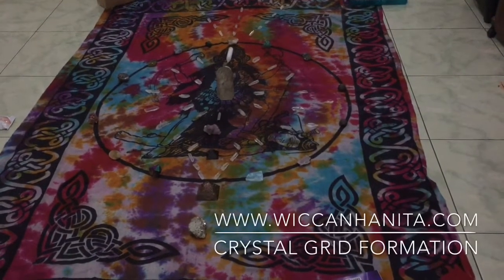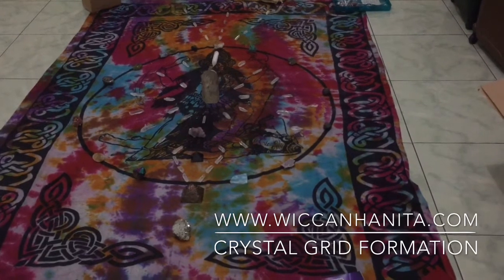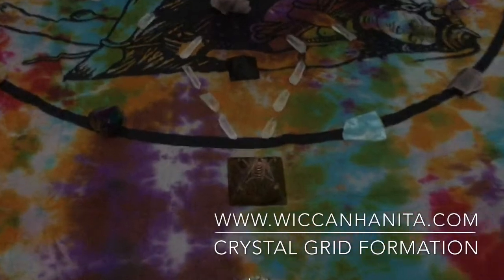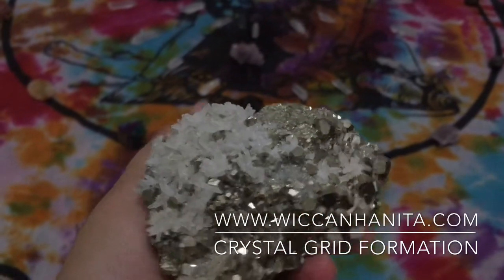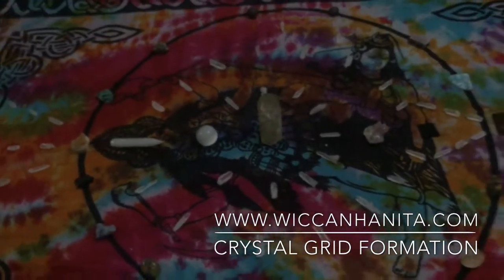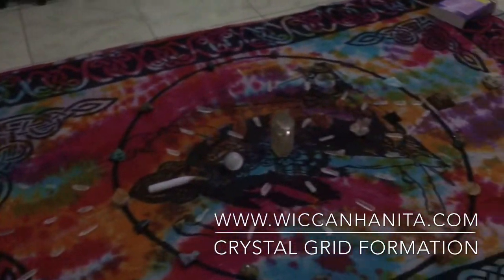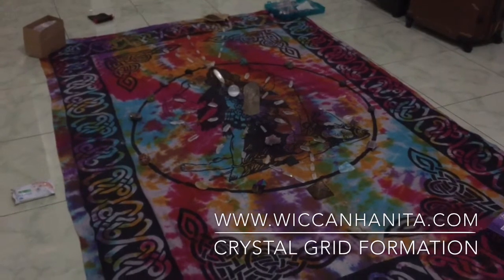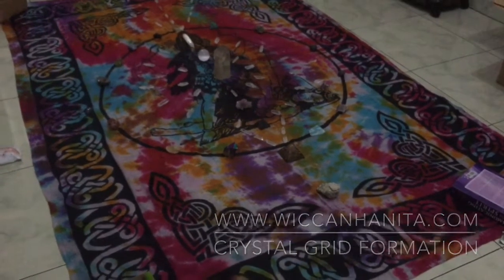My Crystal Grid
want me to build a crystal grid at your place?